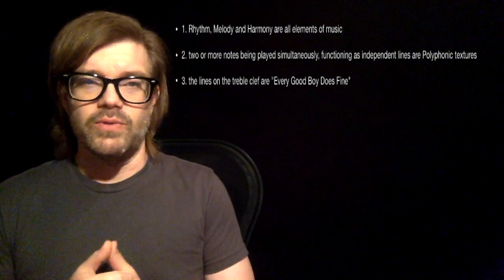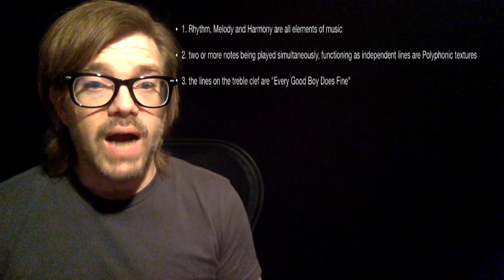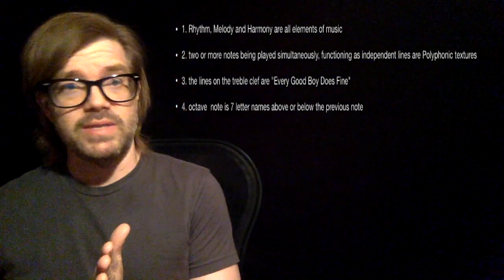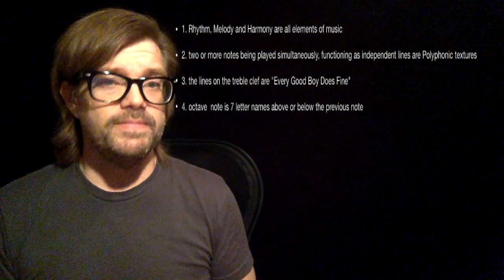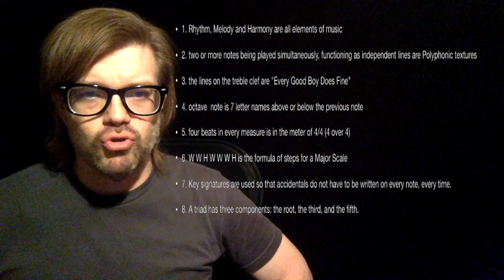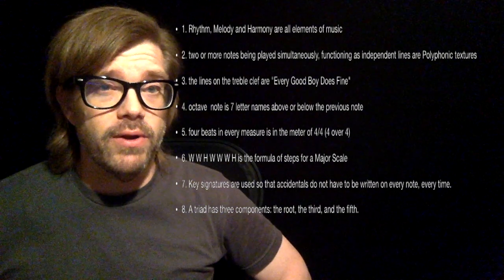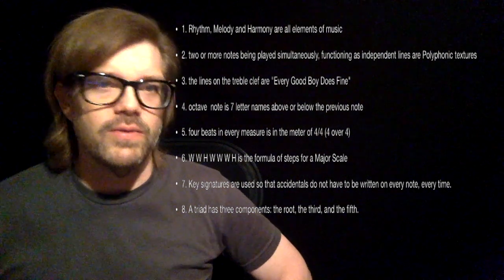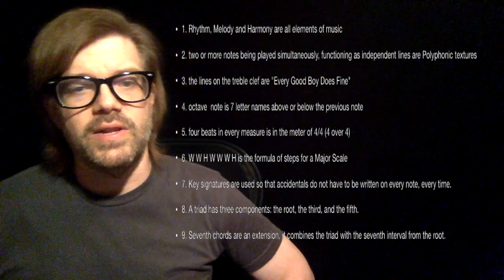Midi II Quiz 5